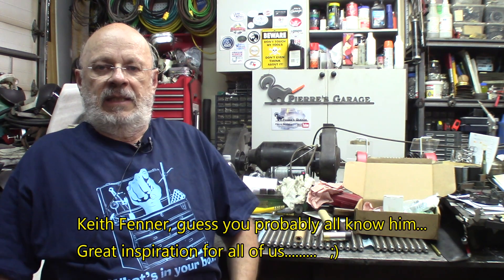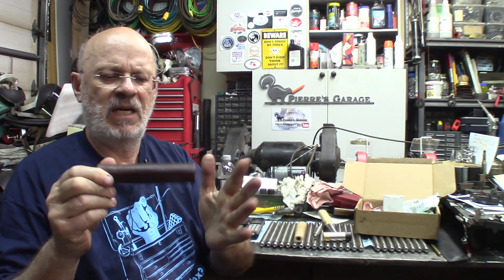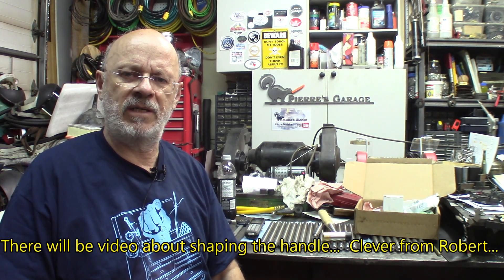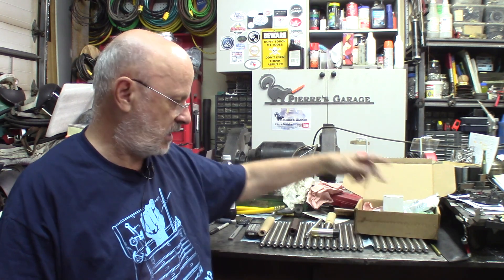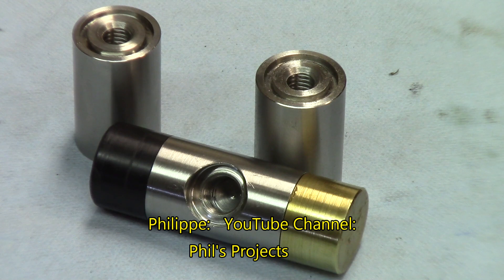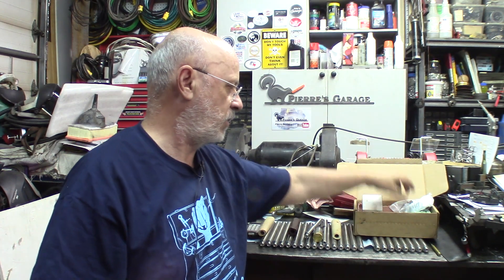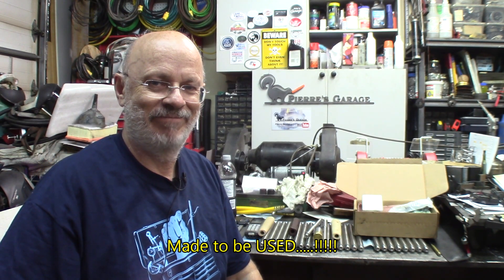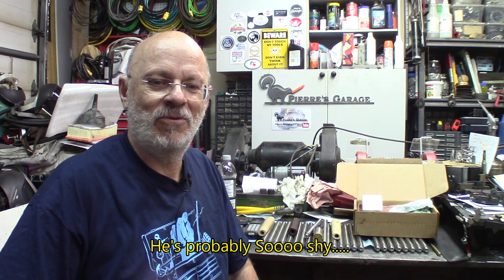Machinist hammer WIYB 2016, progress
Quick update on the progress for the machinist hammer, to be included in the tool chests prepared by Keith Fenner as the WIYB contest. Those hammers are made in a very limited edition, we used Stainless Steel, Delrin, brass and wood to complete them.

Be sure to watch how it's made in some future videos, soon to come...

Possible we make a few unit available as a very limited edition in order to help support the effort...

WIYB by Keith Fenner

Robert Corriveau

And

Pierre Beaudry